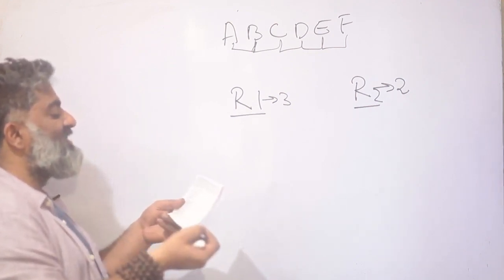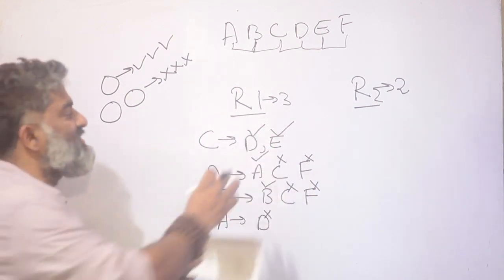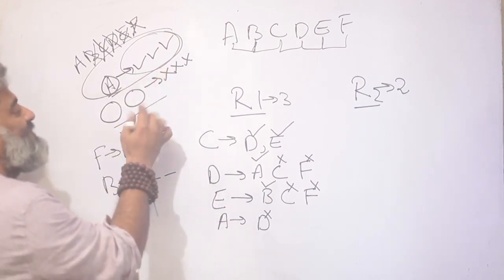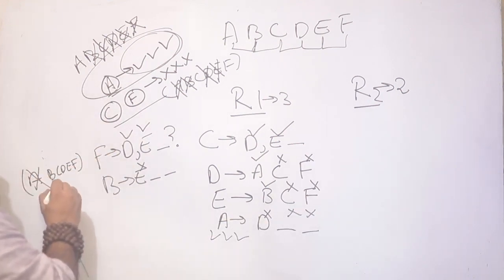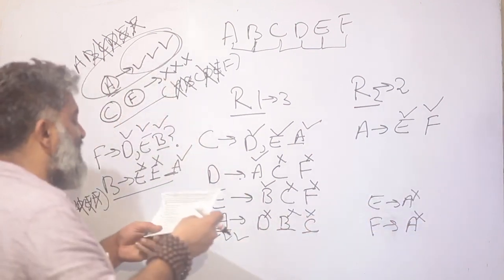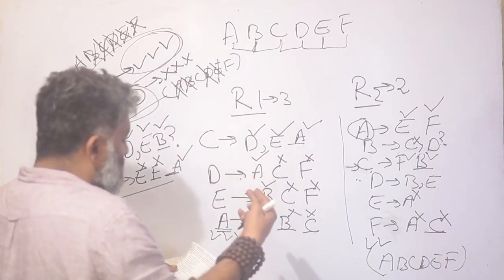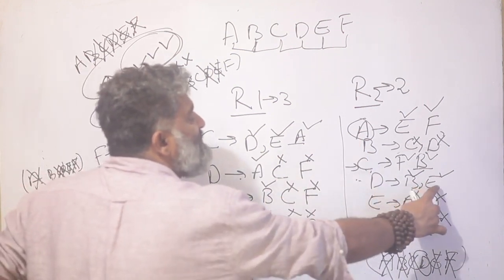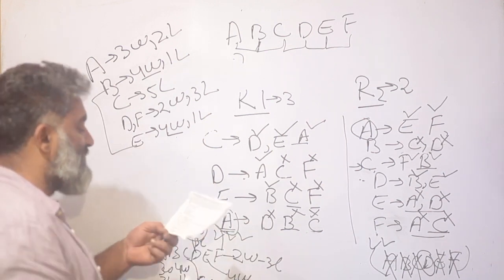Small Steps VS big sets (CAT2008-Tournament)